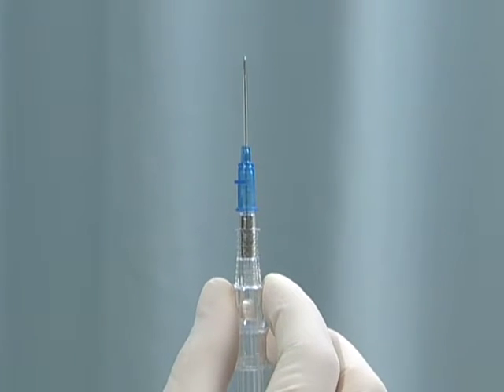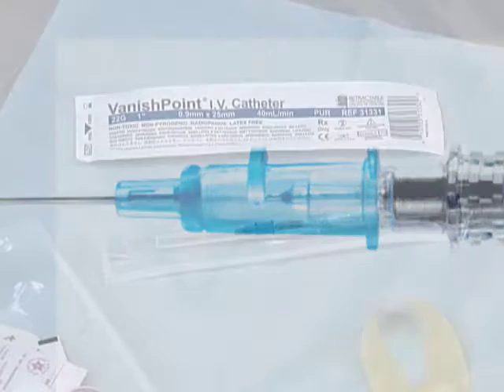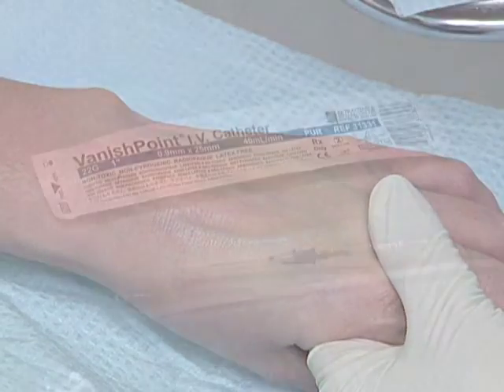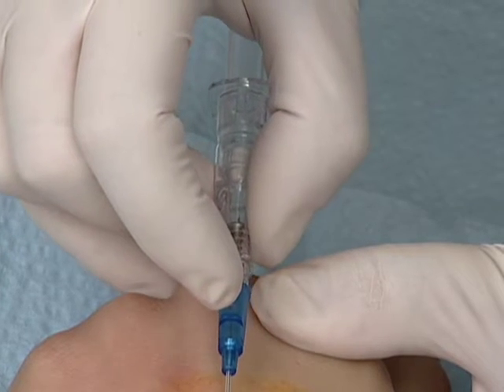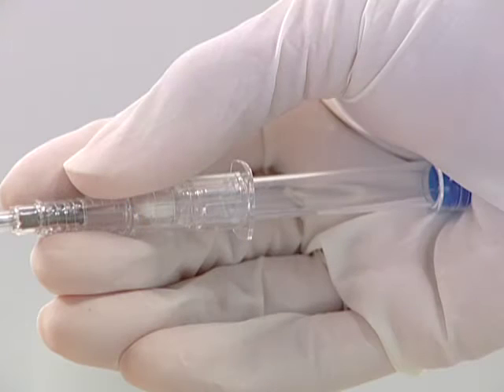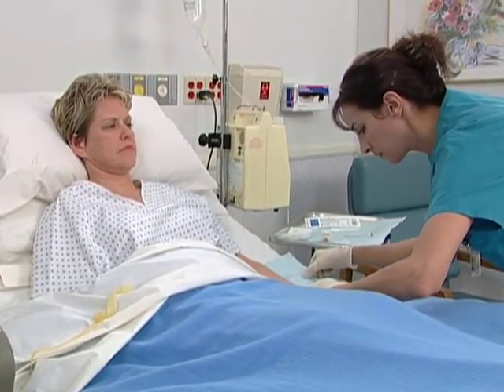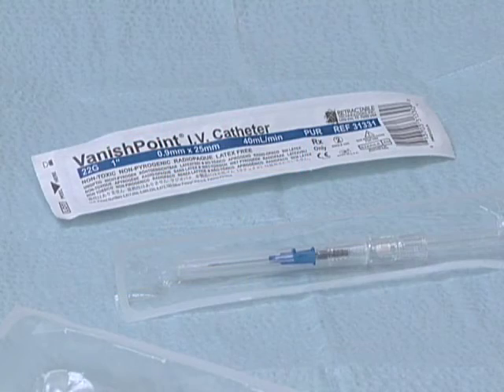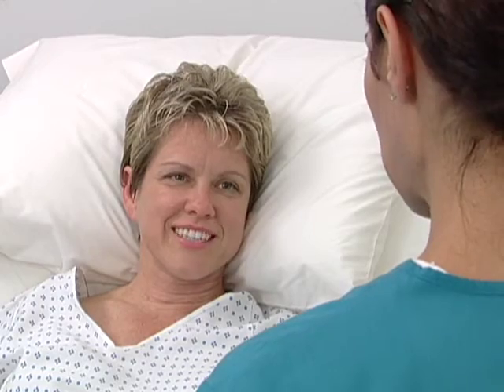VanishPoint® IV Catheter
The VanishPoint safety IV catheter utilizes patented automated retraction technology similar to that of the VanishPoint syringe and blood collection tube holder. It is easy to use and allows for one-handed venipuncture. It contains an integrated safety mechanism that, when activated, automatically retracts the introducer needle, which remains safely retracted inside the housing until disposal, reducing the risk of a needlestick injury. Unlike other IV catheters, VanishPoint IV catheters do not require additional components such as sliding sheaths, metal clips or activation buttons. VanishPoint catheters are available in a variety of sizes, each color-coded according to international standards to indicate the catheter gauge.